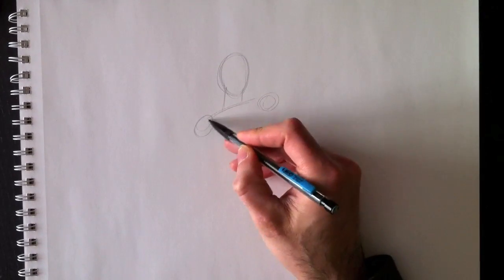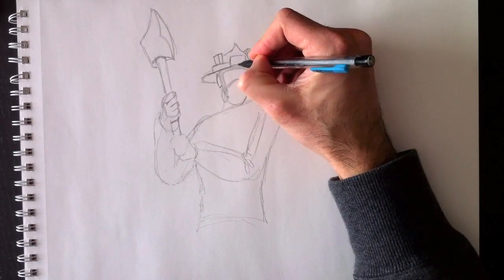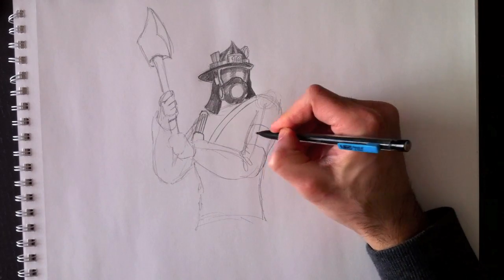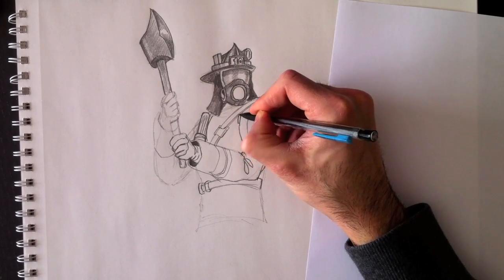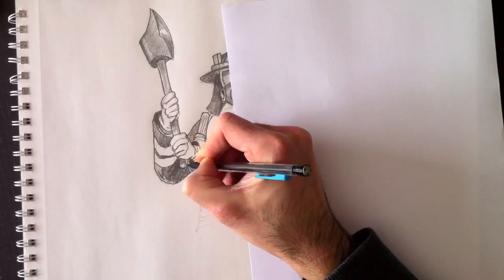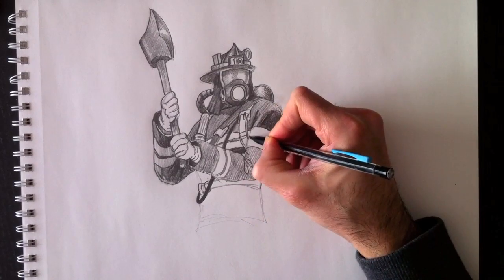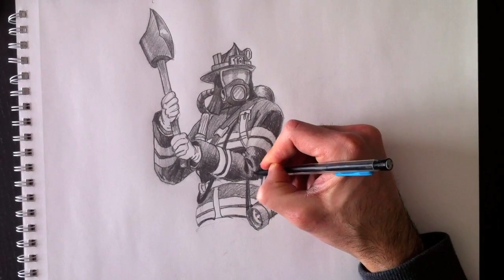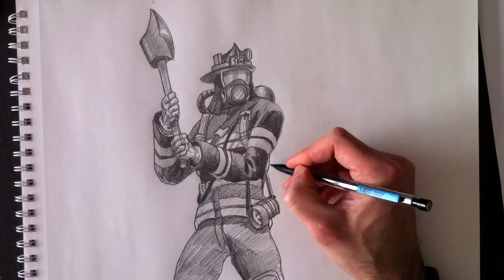Firefighter Pompier - Par Paolo Morrone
Teaching kids of all ages how to draw a Firefighter - Enseigner aux enfants de tous âges comment dessiner un Pompier.